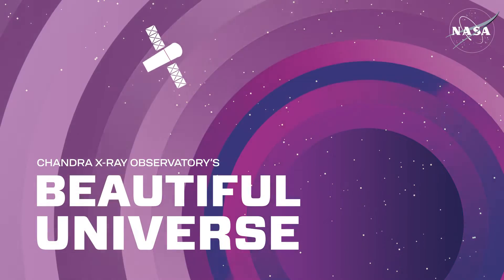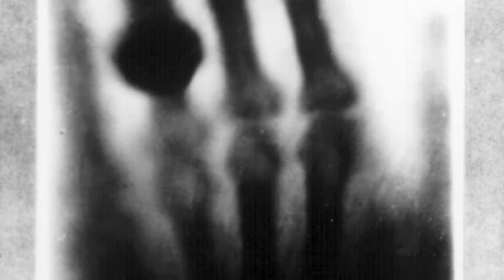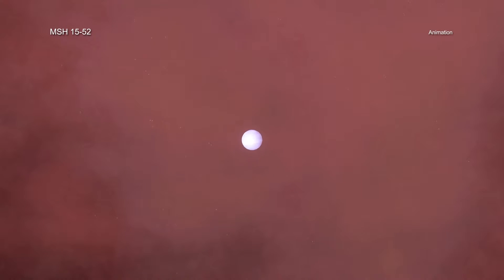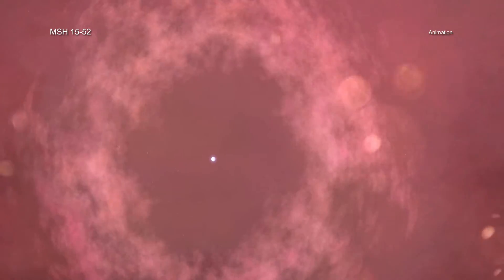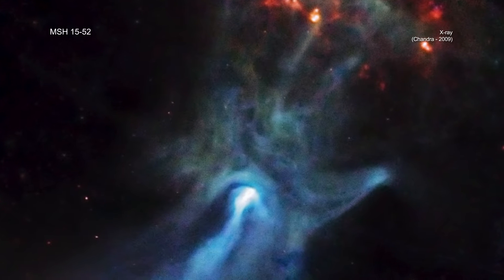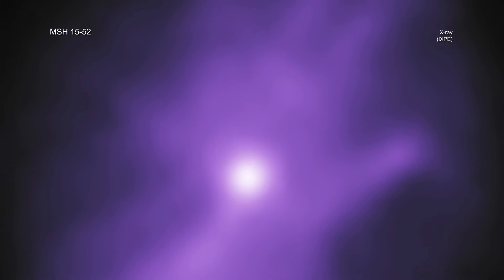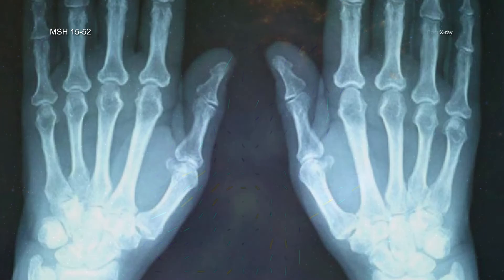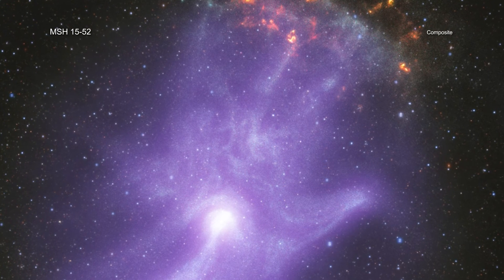Tour: X-ray Telescopes Reveal the "Bones" of a Ghostly Cosmic Hand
In 1895, Wilhelm Röntgen discovered X-rays and used them to image the bones in his wife's hand, kicking off a revolutionary diagnostic tool for medicine. Now two of NASA’s X-ray space telescopes have combined their imaging powers to unveil the magnetic field “bones” of a remarkable hand-like structure in space. Together, these telescopes reveal the behavior of a dead collapsed star that lives on through plumes of particles of energized matter.

The story begins around 1,500 years ago when a giant star ran out of nuclear fuel to burn. This led to the star collapsing onto itself and forming an incredibly dense object called a neutron star.

Rotating neutron stars with strong magnetic fields are called pulsars. With today’s telescopes, astronomers use them as laboratories for extreme physics, offering high-energy conditions that cannot be replicated on Earth. For example, young pulsars can create jets of matter and antimatter moving away from the poles of the pulsar, along with an intense wind, forming a “pulsar wind nebula”. These are ideal places to study certain questions in physics.

In 2001, NASA’s Chandra X-ray Observatory first observed the pulsar PSR B1509-58 and revealed that its pulsar wind nebula — known as MSH 15-52 — randomly resembles a human hand. The pulsar is located at the base of the “palm” of the nebula.

Now, NASA’s newest X-ray telescope, the Imaging X-ray Polarimetry Explorer (IXPE), has observed MSH 15-52 for about 17 days, the longest it has looked at any single object since it launched in December 2021.

The IXPE data gives astronomers the first map of the magnetic field in the hand. The charged particles producing the X-rays travel along the magnetic field, determining the basic shape of the nebula, like the bones do in a person’s hand.

These new data are revealing interesting aspects of this cosmic hand that researchers did not know before. By combining the data from these two telescopes, astronomers are learning more not only about MSH 15-52, but also other pulsar wind nebulae in general, with more discoveries yet to come.